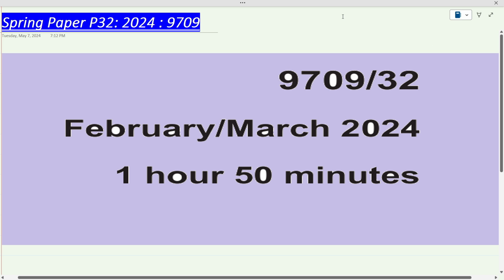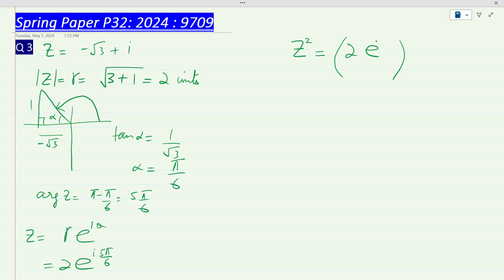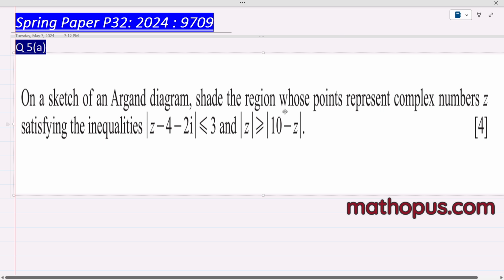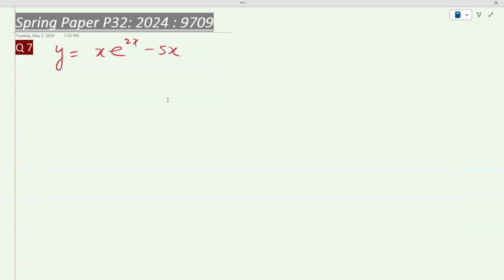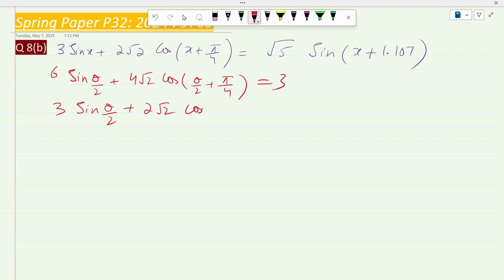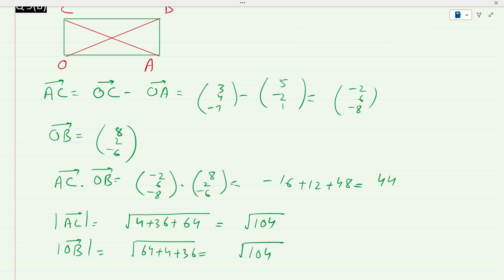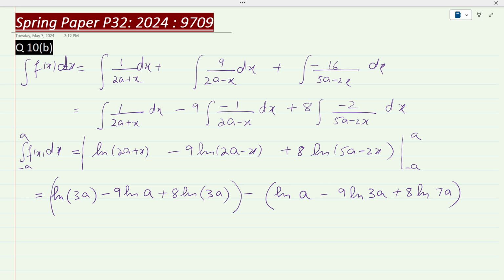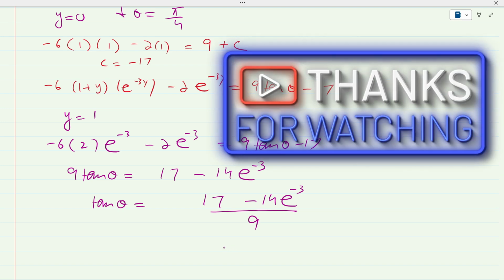P32 FM 2024 : 9709